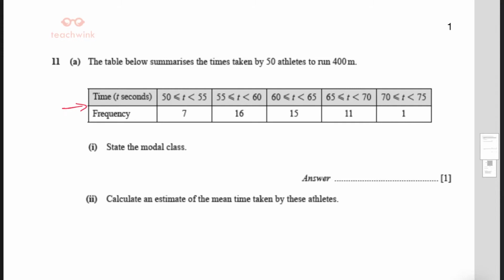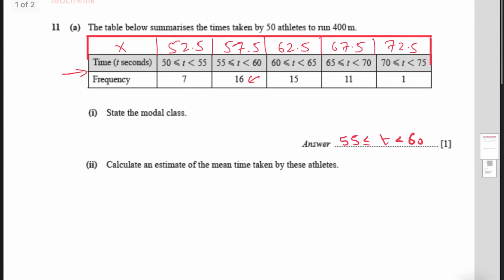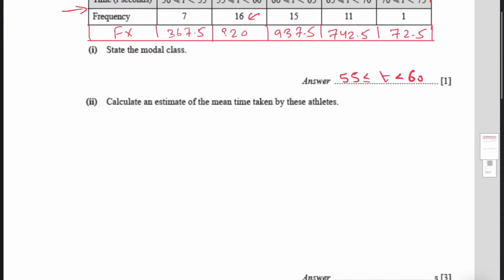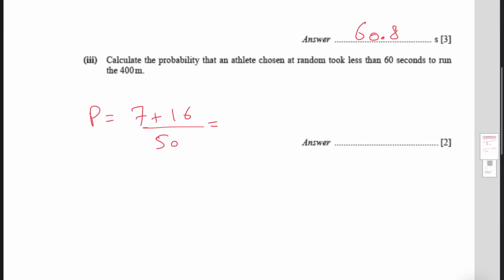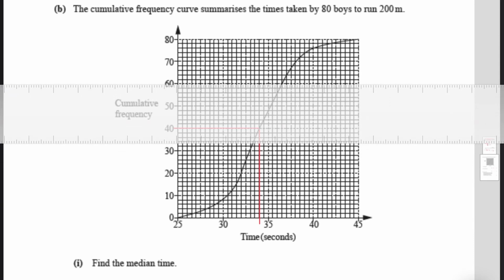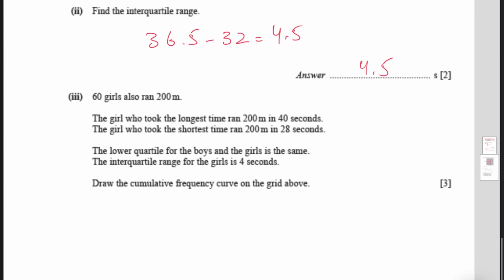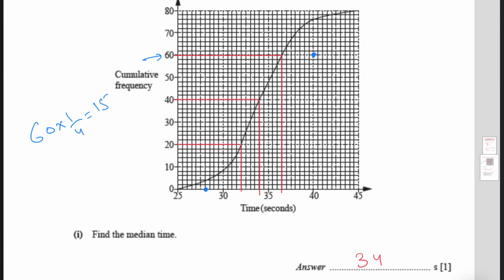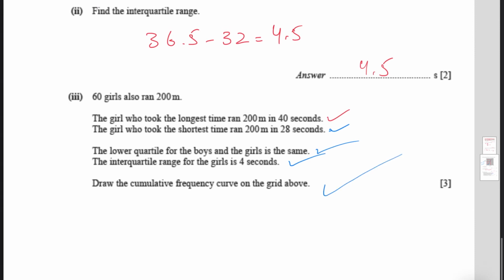2017 | May/June | Q11 | Paper 22 | Variant 2 | Mathematics 4024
Topics covered: Estimate Mean, Probability, C.F. curve